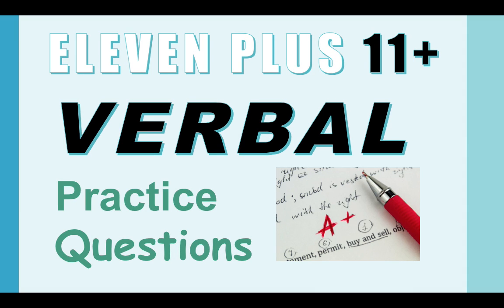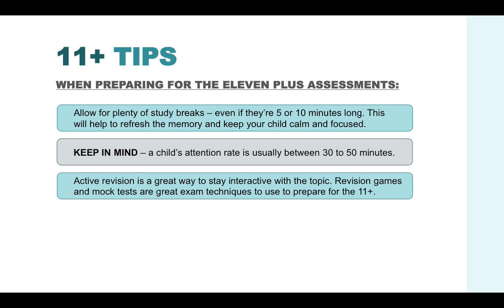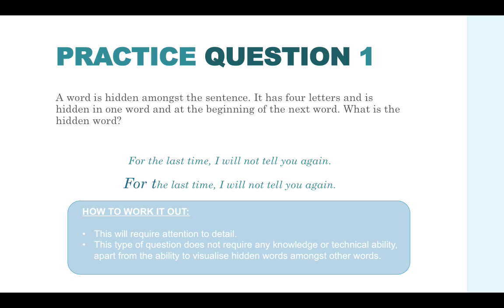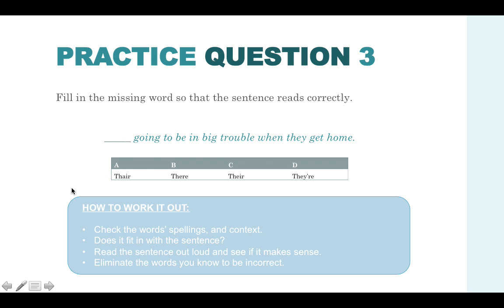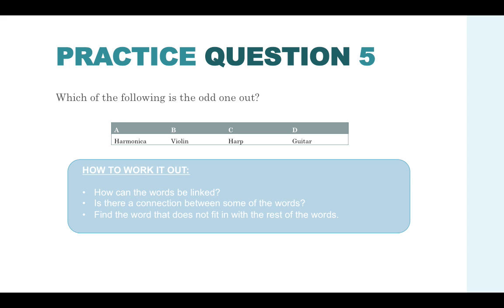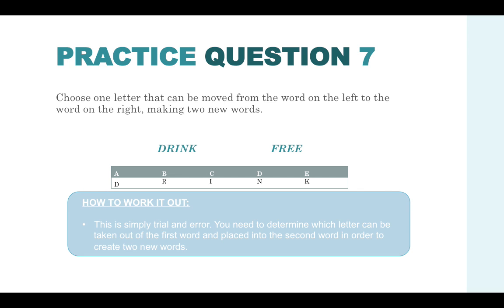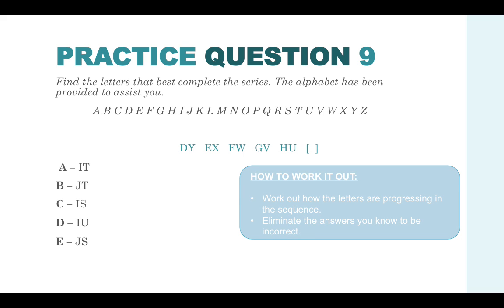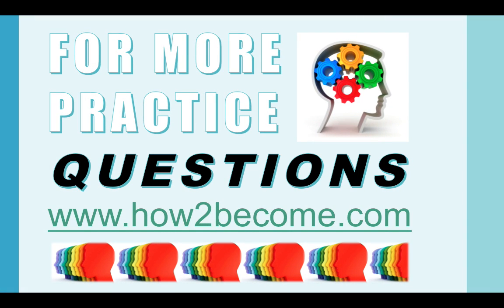11+ (Eleven Plus) Verbal Reasoning Practice Questions - How to Pass 11+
11+ Verbal Reasoning (Eleven Plus) - Test Questions and Answers - How to Pass The Eleven Plus Assessments.

FREE 11+ ONLINE PRACTICE PAPERS Created by multi award-winning company, How2Become.

A detailed revision video that will teach your child how to successfully revise the Key Stage 2 SATs exams.

This video breaks down the Verbal Reasoning section of the SATs, which deals with how common exam questions that your child could face during their assessment.

Eleven Plus questions that are part of the new National Curriculum for KS2.

For more information and child-friendly resources, please check out the following